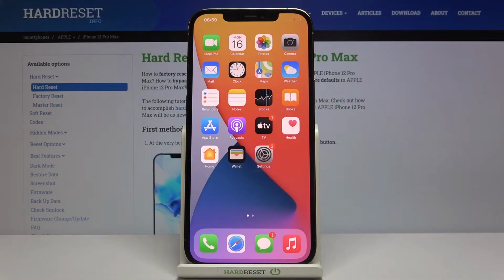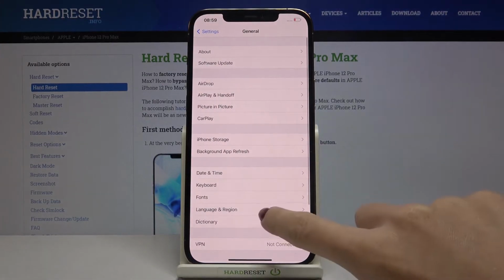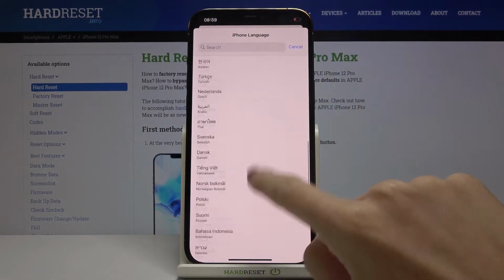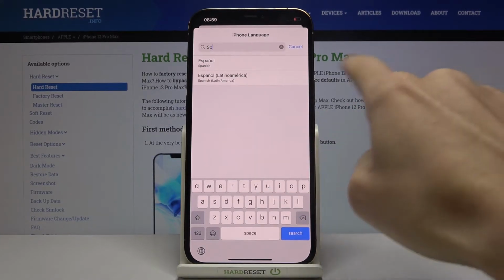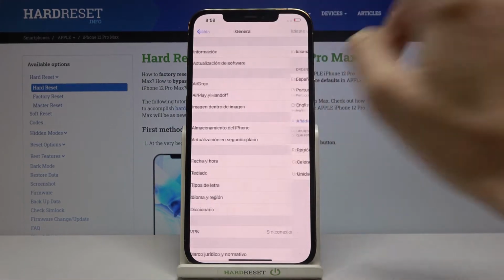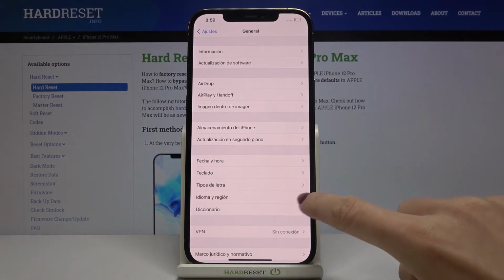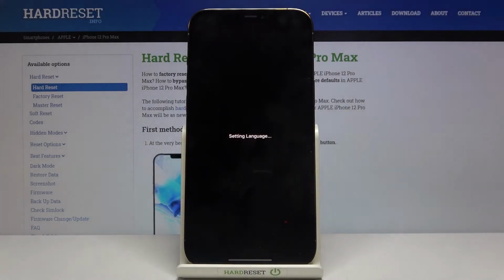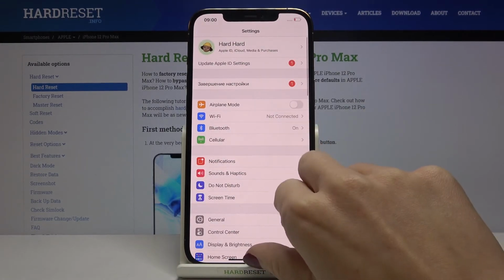How to Change Language on iPhone 12 Pro Max – Set Up Language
Learn more info about iPhone 12 Pro Max:
If you want to change the language in iPhone 12 Pro Max, but you don't know where the language settings are, don't worry, because today we will show you how to do it. Open the attached video, follow our instructions and discover where the language list is. Select a language you know and set it as the default language of your device.